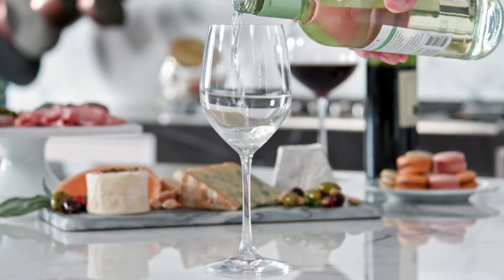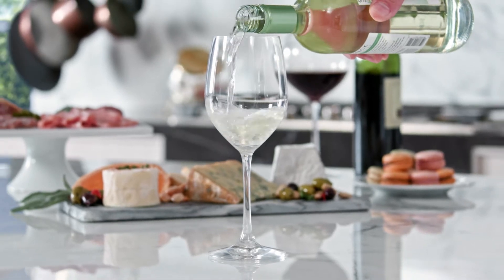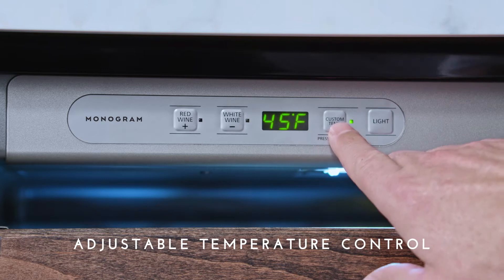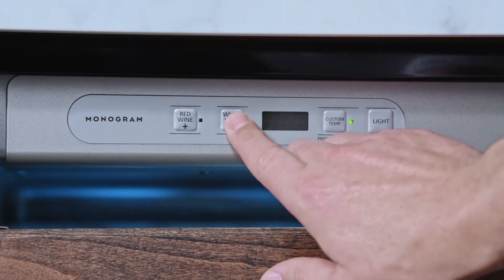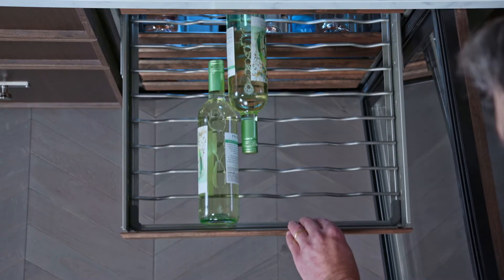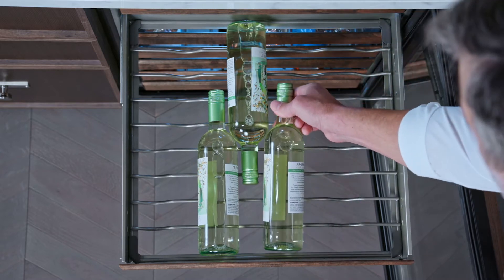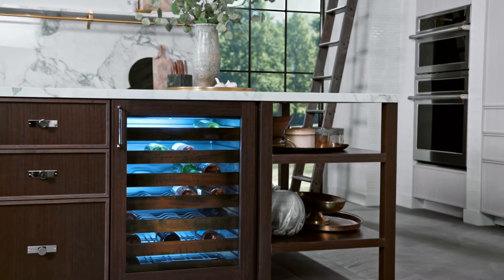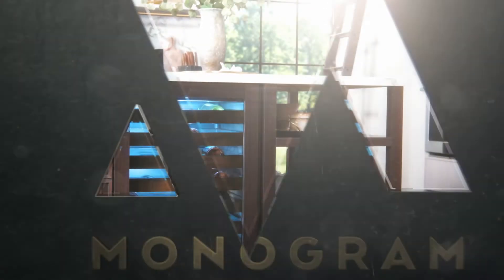Monogram Undercounter Wine Reserve with Adjustable Temperature Control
See how precise, touch-sensitive control creates a consistent interior climate, so you can enjoy a perfectly-chilled pour, every time. To learn more about Monogram undercounter wine reserves,